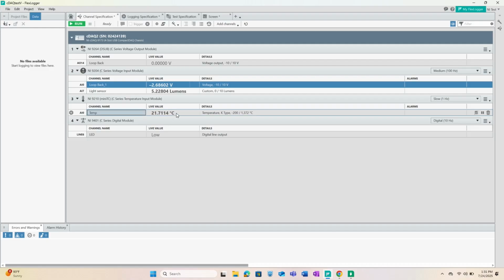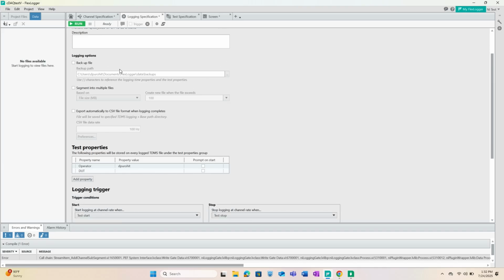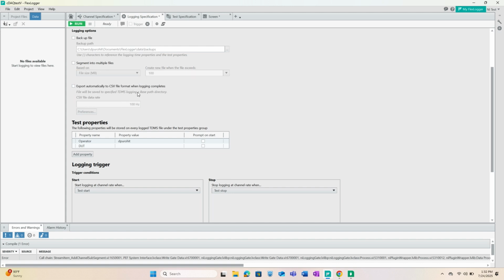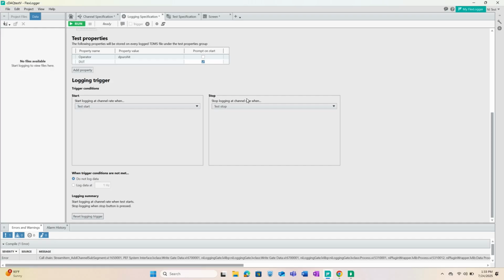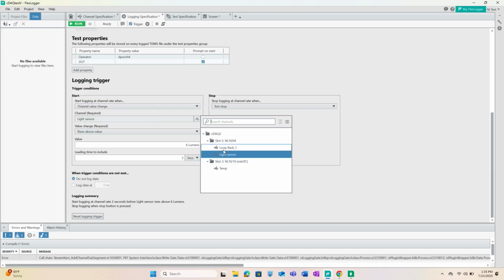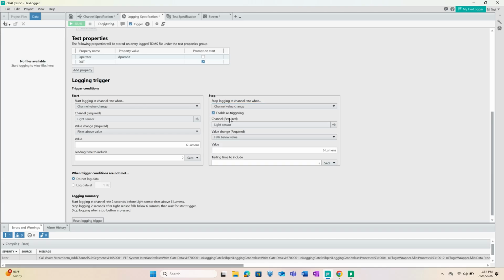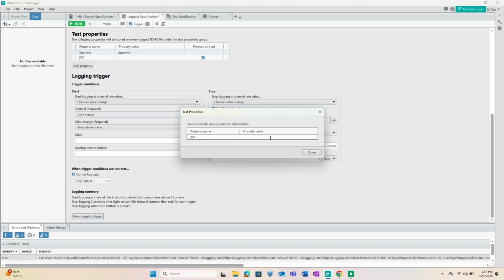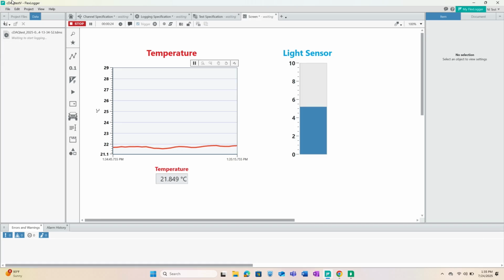NI FlexLogger Data Logging: CSV, TDMS, File Naming & Metadata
Take control of your data in NI FlexLogger with this focused tutorial on configuring logging settings. You'll learn how to choose between TDMS and CSV formats, set up custom file naming, define logging conditions, and include test metadata for better traceability.

Whether you're running quick experiments or long-term tests, this video will help you capture the right data in the right format—efficiently and accurately.